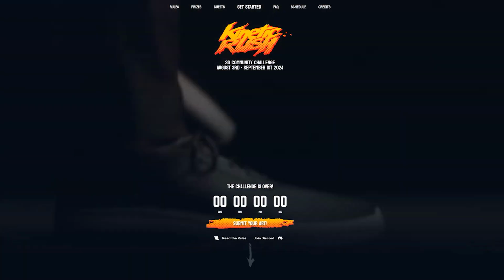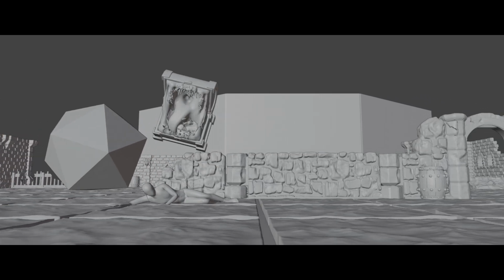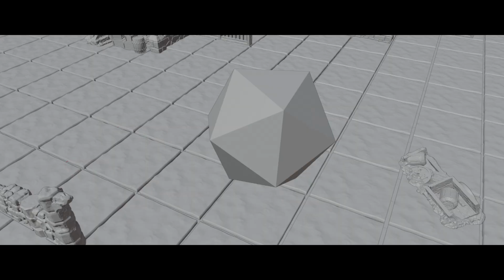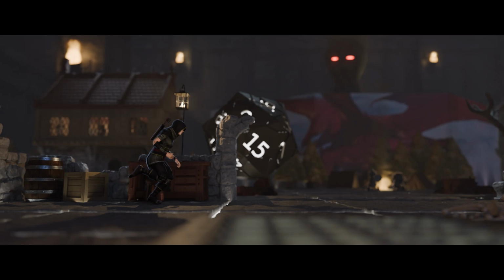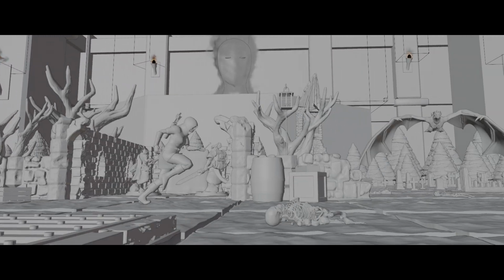Kinetic Rush 3D Community Challenge | Behind the Scenes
This is the behind the scenes for my submission to the @pwnisher 3D Kinetic Rush Challenge. My first real project in blender (aside from the iconic donut tutorial of course) so I'm totally open to any feedback. I haven't worked on 3D projects for a long time so it was a good excuse to get back into it.

Big shout out to my friends for their help and dealing with my constant harassment for feedback x

Creators of assets used:
Titancraft
Terrain4Print
PieceBringer
Ilhadiel
Curufin
jimjimjimmyjim
Code2
alpha16
Plaggy
warmarine759
tilak96
mz4250
glenatron
devonjones
south2012
ecaroth
BelvedereHouseGames
Toawi
R-LAB